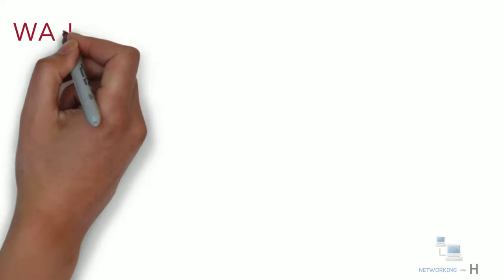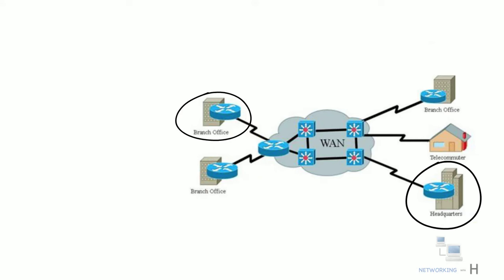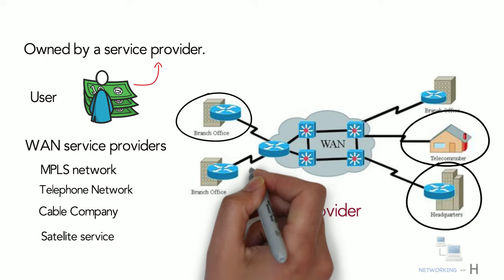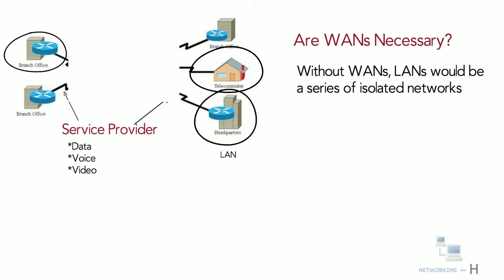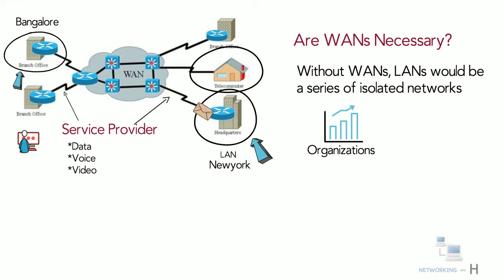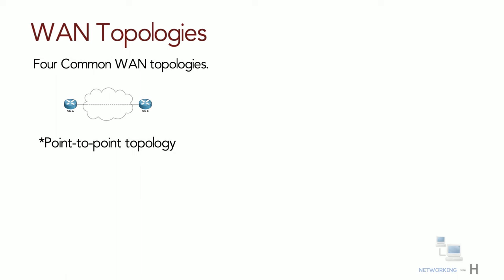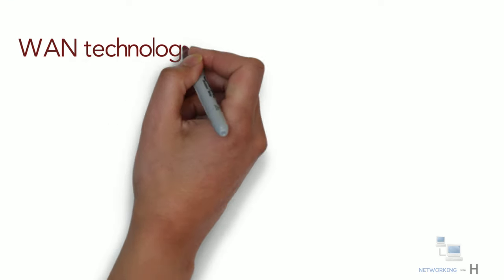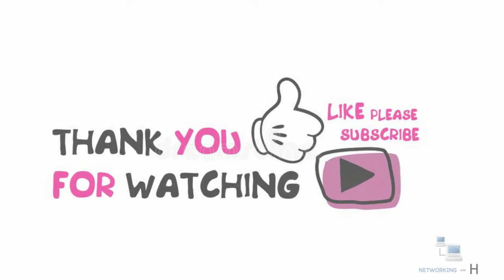Wan | Wide area network explained | Free ccna 200-301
Please join me on udemy for Full CCNA 200-301 v1.1 training

In its simplest form, a wide-area network (WAN) is a collection of local-area networks (LANs) or other networks that communicate with one another.
A WAN is essentially a network of networks, with the Internet the world's largest WAN.

A WAN operates beyond the geographic scope of a LAN.
WANs are used to interconnect the HQ LAN to remote LANs in branch sites and telecommuter sites.
A WAN is owned by a service provider.
A user must pay a fee to use the provider’s network services to connect remote sites.
WAN service providers include carriers, such as a MPLS network, telephone network, cable company, or satellite service.
Service providers provide links to interconnect remote sites for the purpose of transporting data, voice, and video.
In contrast, LANs are typically owned by an organization. They are used to connect local computers, peripherals, and other devices within a single building or other small geographic area.
Are WANs Necessary?
Without WANs, LANs would be a series of isolated networks.
LANs provide both speed and cost-efficiency for transmitting data over relatively small geographic areas.
However, as organizations expand, businesses require communication among geographically separated sites.
The following are some examples where we need wan.
Regional or branch offices of an organization need to be able to communicate and share data with the central site or HQ.

Employees who travel on company business frequently need to access information that resides on their corporate networks.

WAN Topologies
Interconnecting multiple sites across WANs can involve a variety of service provider technologies and WAN topologies.
 There are four Common WAN topologies.
Point-to-point topology -:•Employs a point-to-point circuit between two endpoints

Hub-and-spoke topology -:•Applicable when a private network connection between multiple sites is required

Full mesh topology -:•With a full mesh topology using virtual circuits, any site can communicate directly with any other site.

Dual-homed topology -:•Provides redundancy and load balancing however they are more expensive to implement than single-homed topologies.

WAN technologies are either
 Circuit-switched-:   Such as PSTN or ISDN
 Packet-switched. -:MPLS,Metro Ethernet WAN, ATM, or Frame Relay.